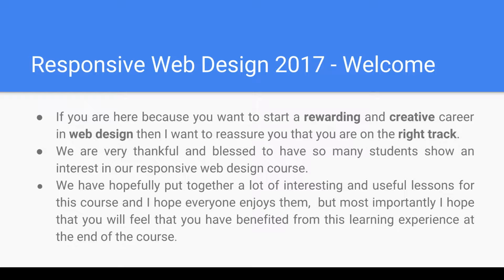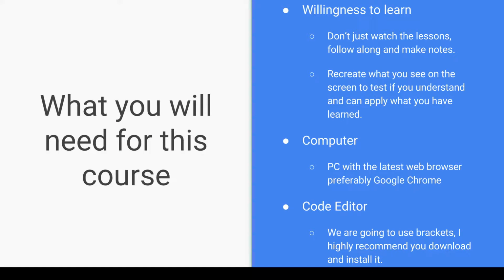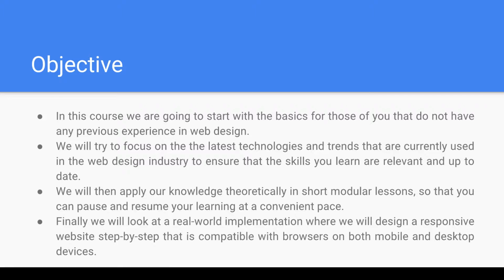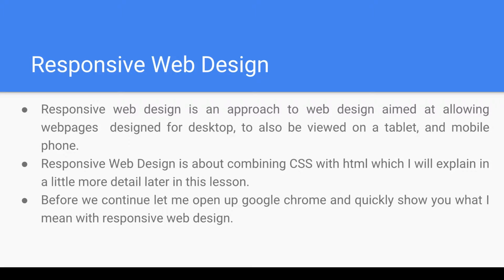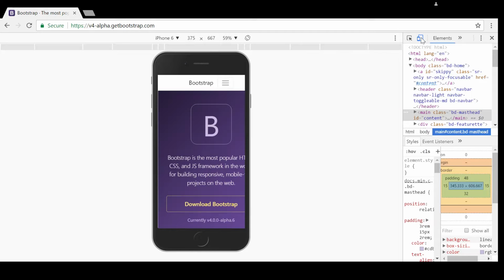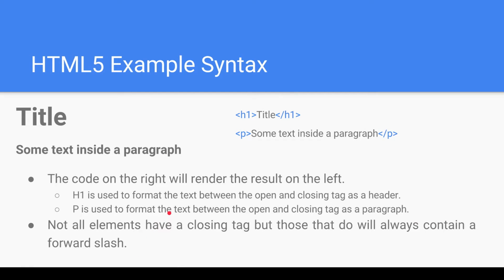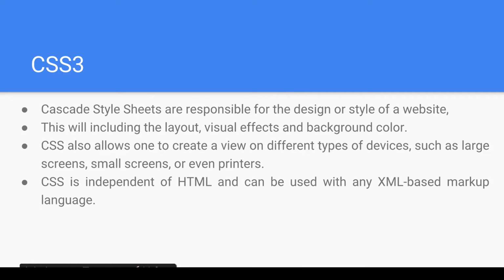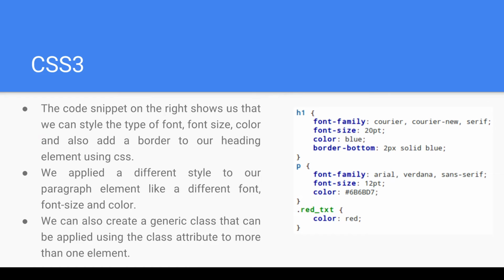Responsive Webdesign 2017 - Course Intro 01-01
Introduction to our responsive web design course that will focus on html5 and css3. In this course, you will also design a modern responsive website step-by-step from scratch